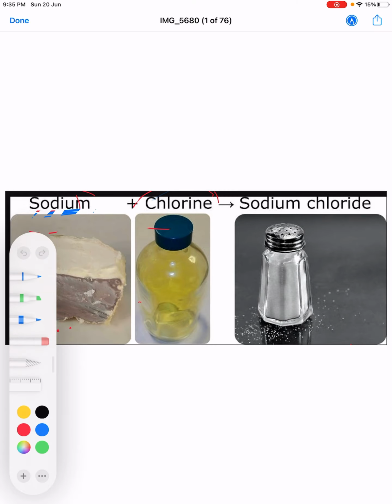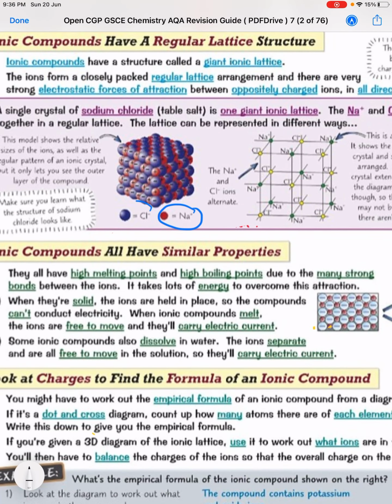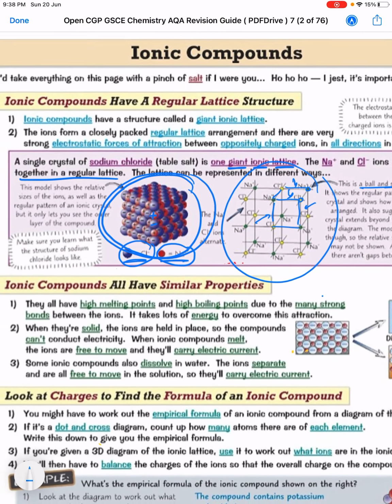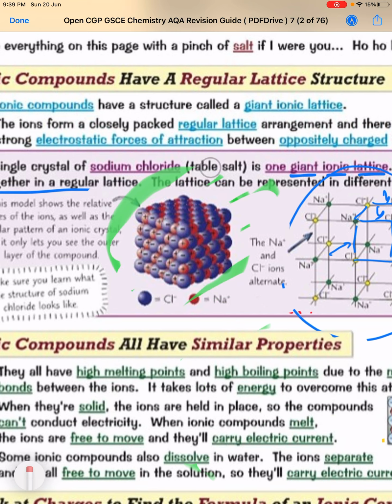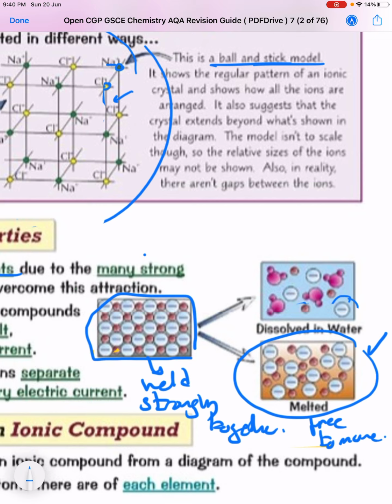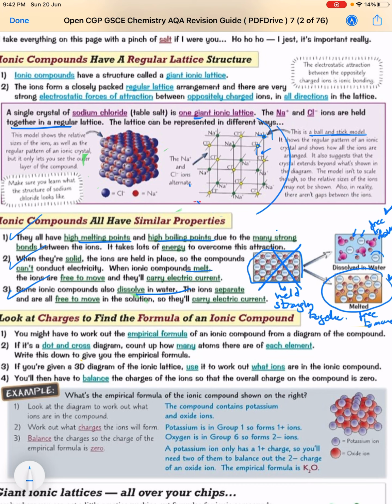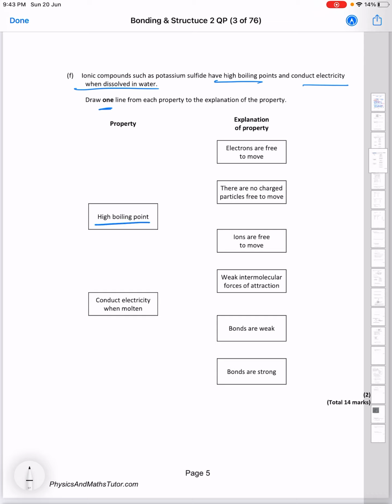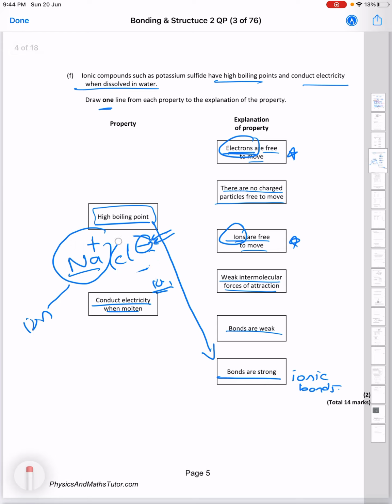Properties of Ionic Compounds 10 minutes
IGCSE Cambridge/ Edexcel/AQA chemistry